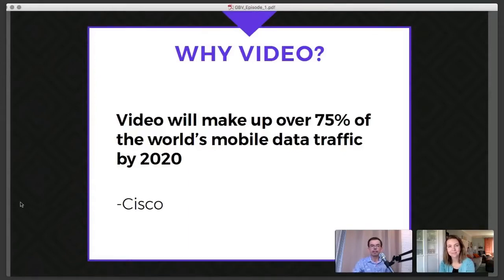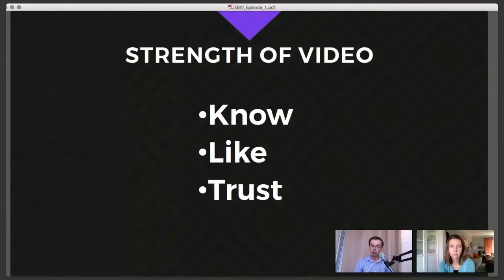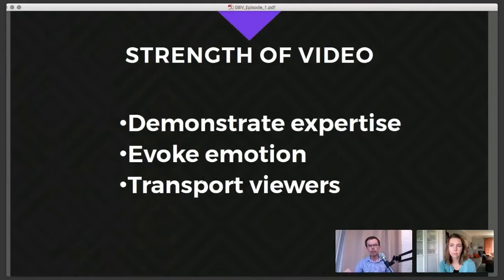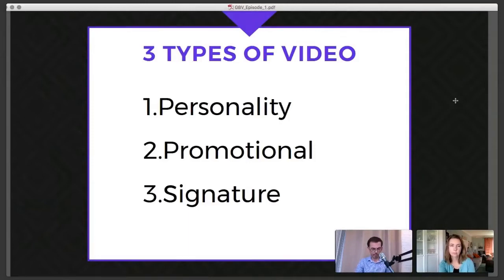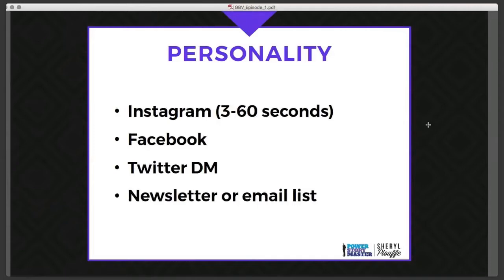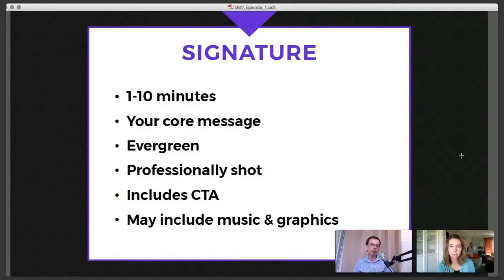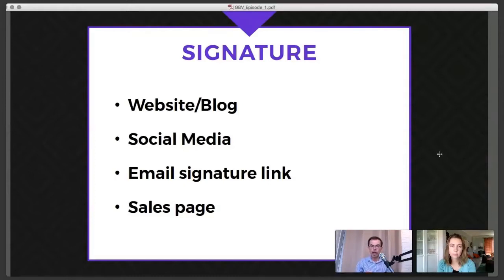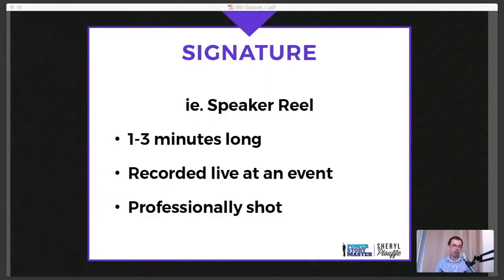3 Types Of Business Videos *and how to use them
In Episode 1 we're narrowing down to the 3 types of business videos you need in your business and how to use them.